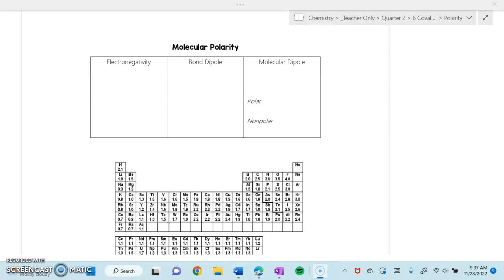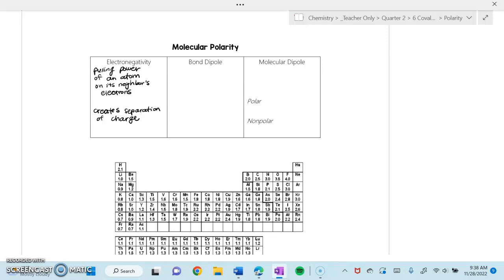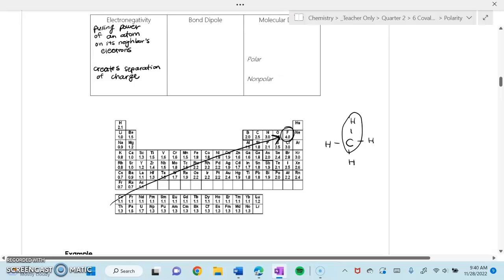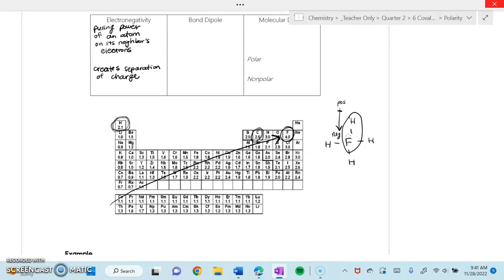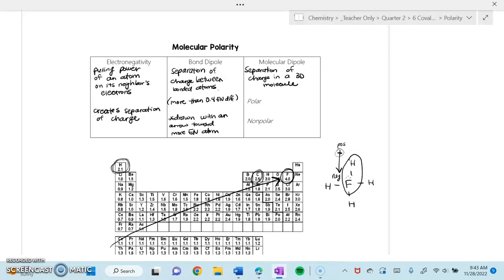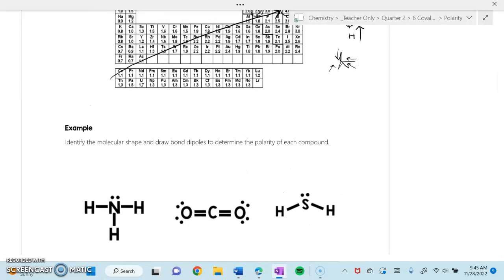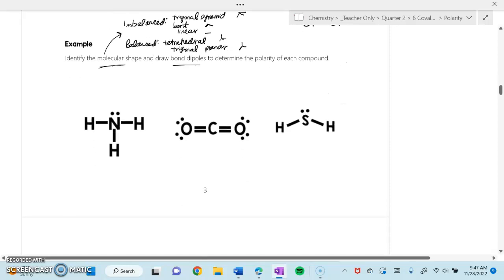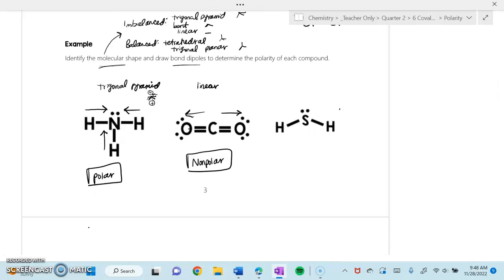Molecular Polarity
{Electronegativity, Bond Dipole, Molecular Shape, Molecular Dipole, Polar, Nonpolar}